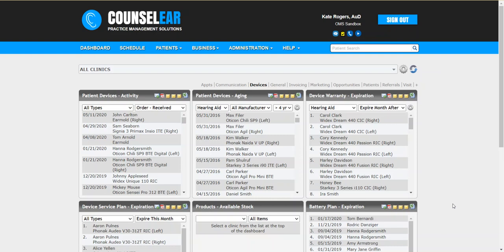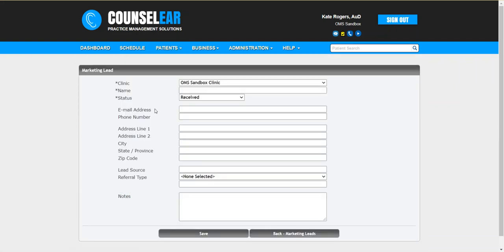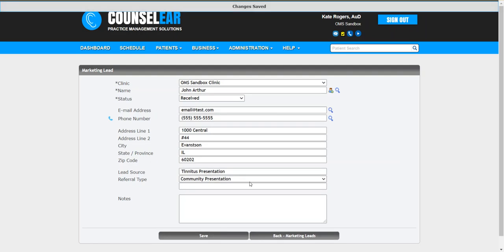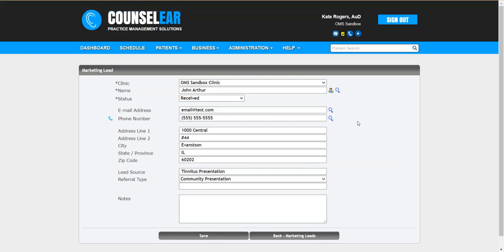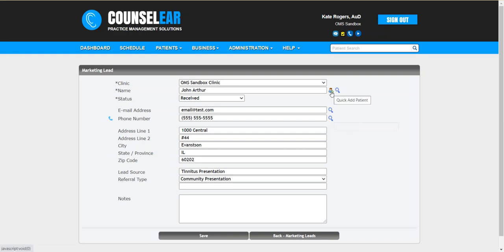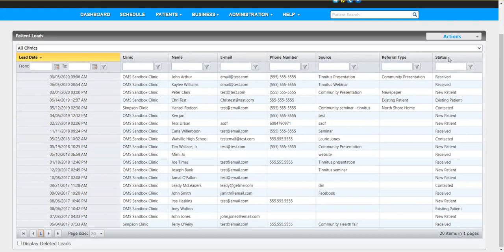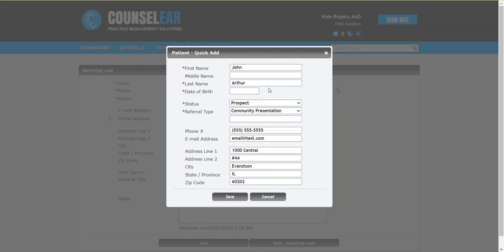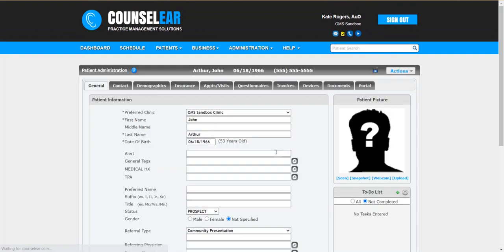Feature Friday: Lead Tracking